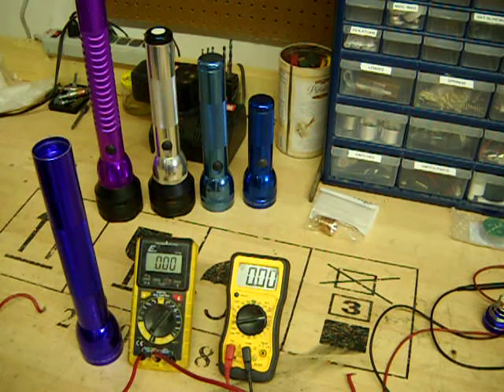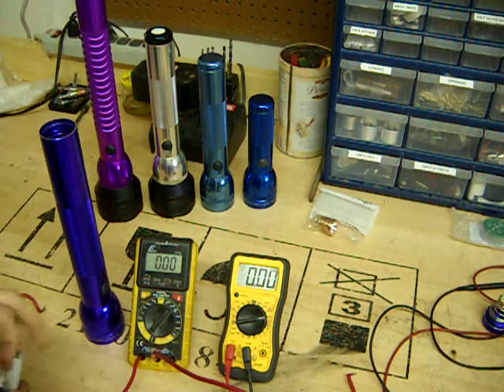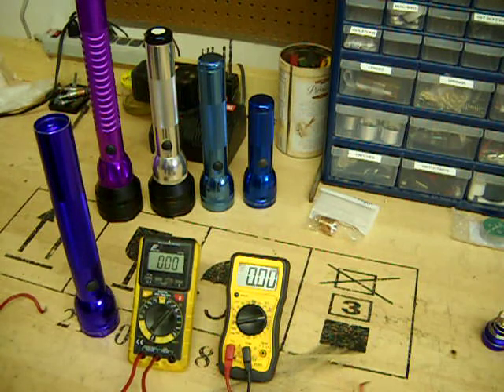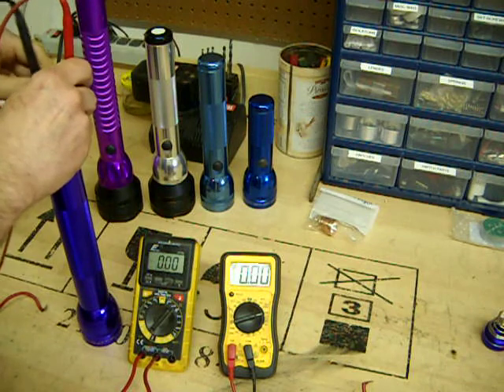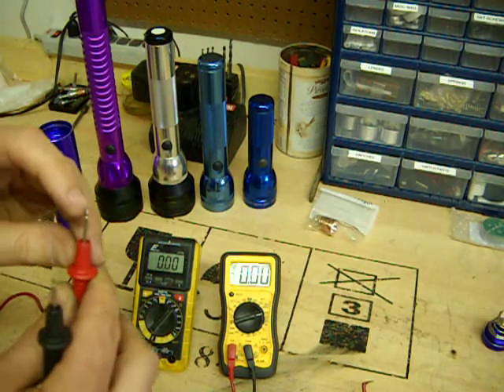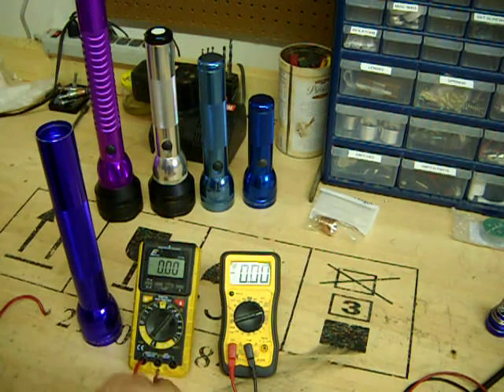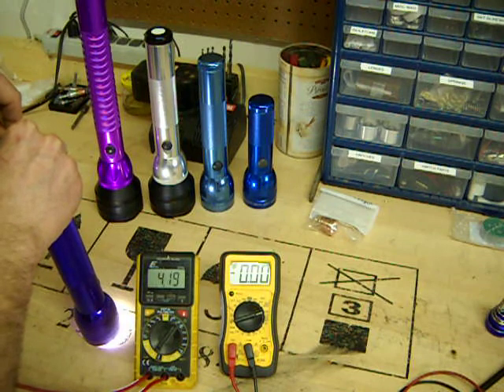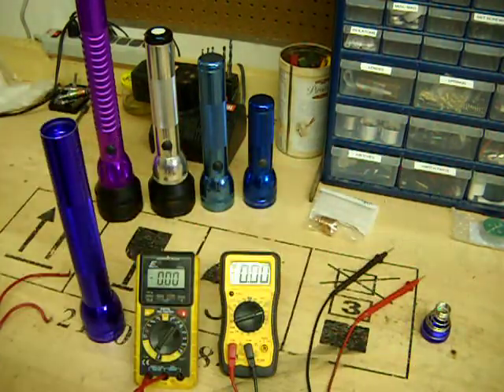How to Measure Current in a Flashlight using a Multimeter (DMM)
In this quick tutorial I will show you how to measure current to the LED emitter in a flashlight.